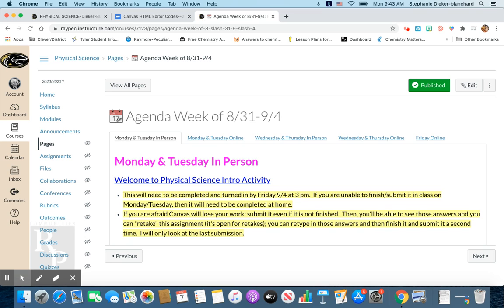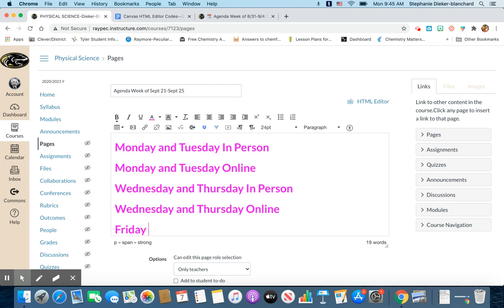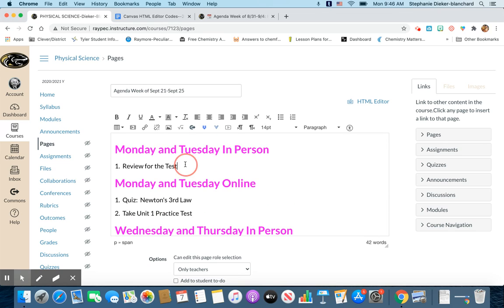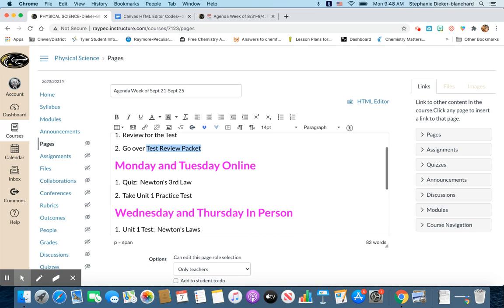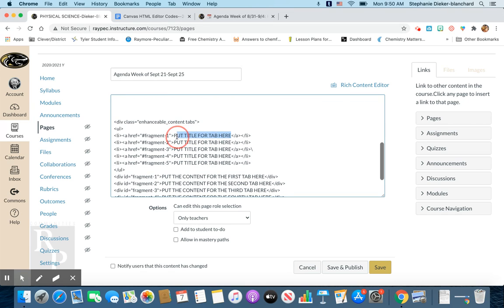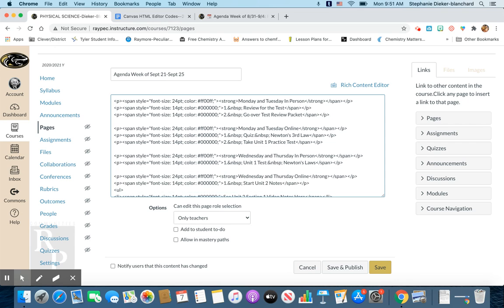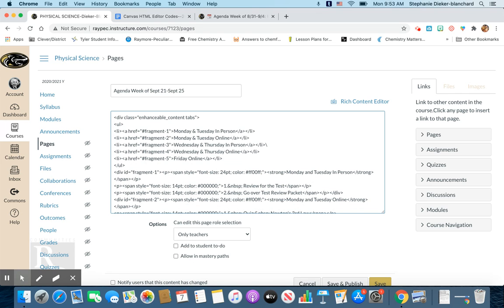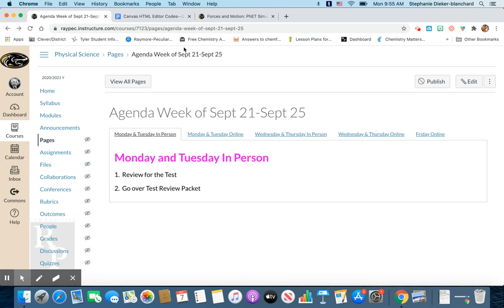How to Make Tabbed Pages in Canvas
This explains how I make tabs on a page in Canvas.  I use this to make a weekly agenda for my kids